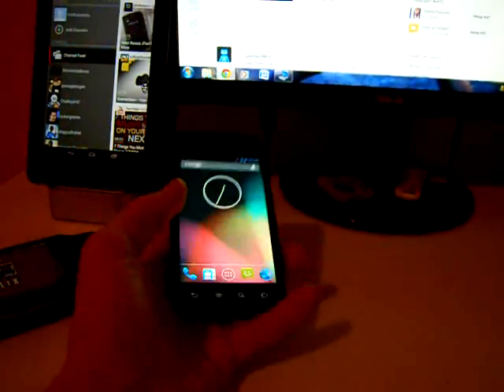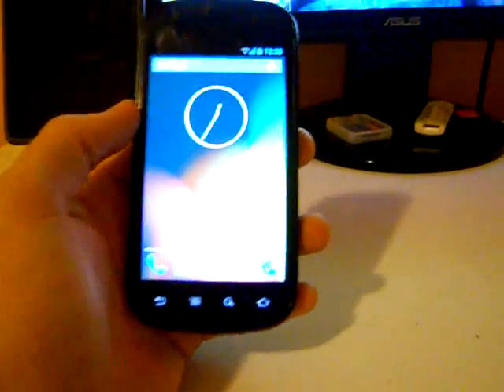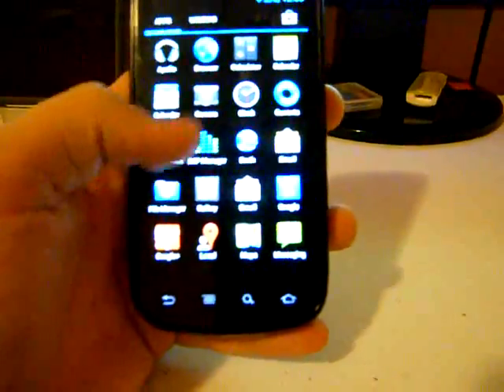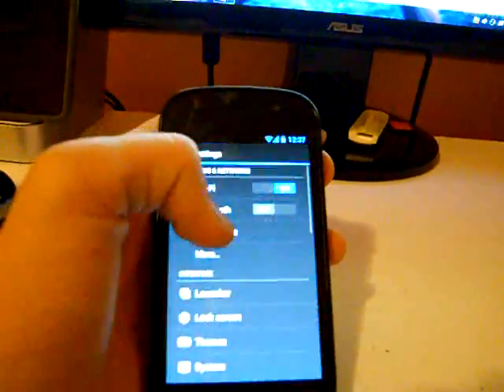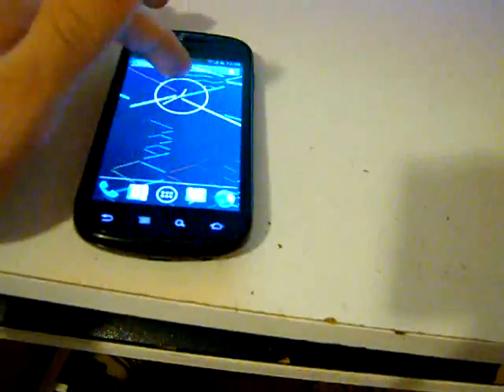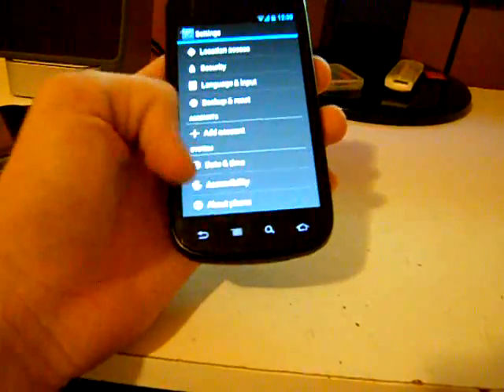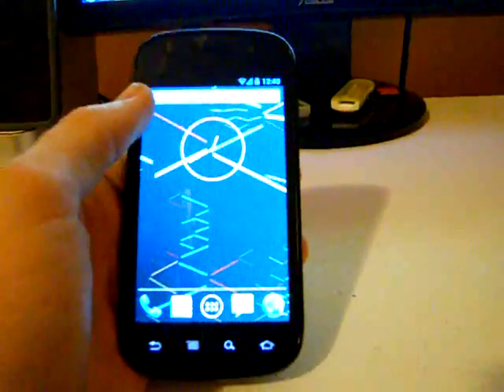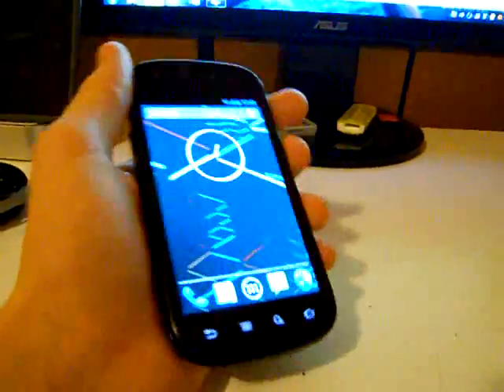Nexus S Jellybean OFFICIAL CM10.1 NIGHTLIES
Here is my review of CM10.1 (Android 4.2) for the Nexus S. Enjoy!
Recorded with my camera.